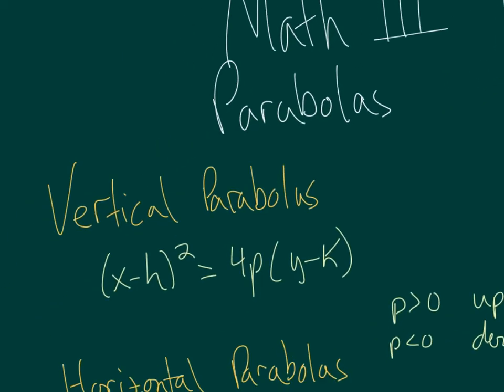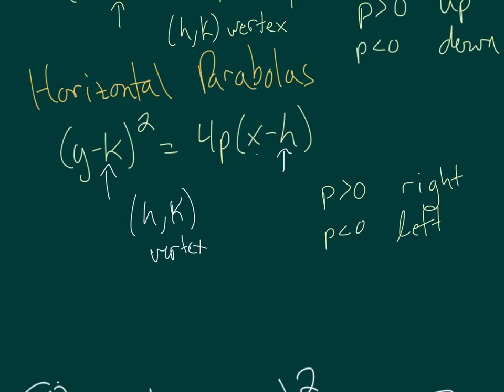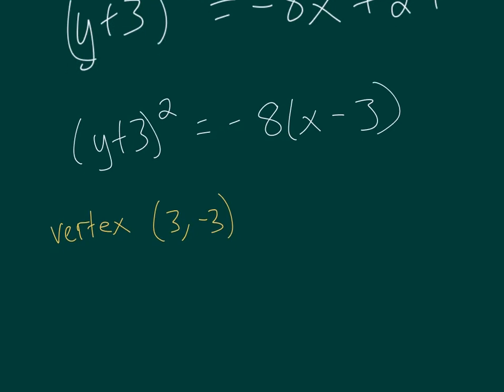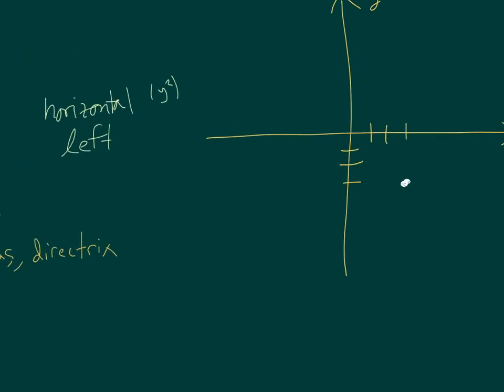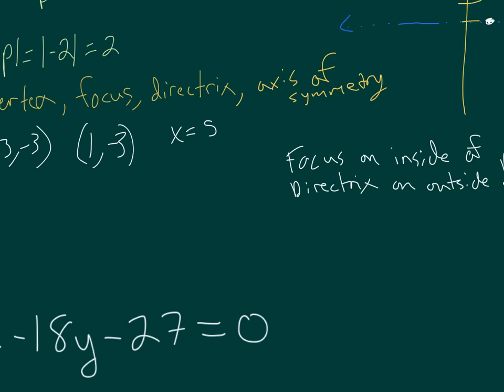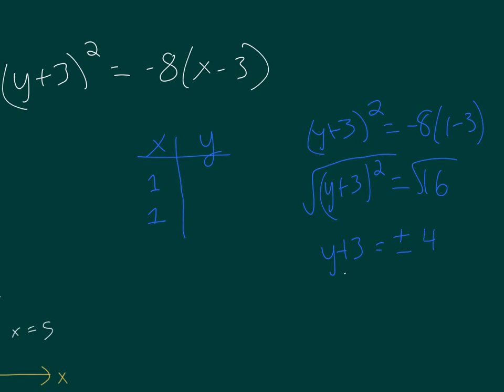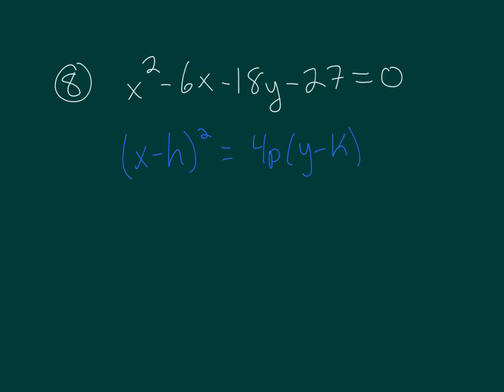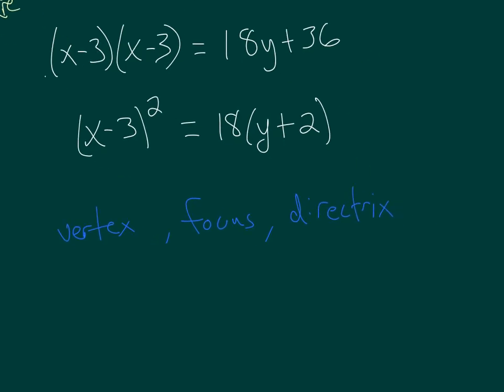mathIII_HW-8.2 (Parabolas)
Math III - Students completed an assignment regarding the manipulation and graphing of parabolic equations. In particular, students used standard form to find the vertex, focus, directrix, and axis of symmetry.